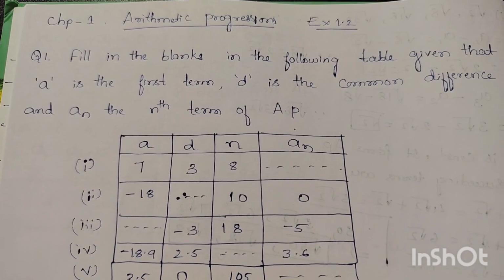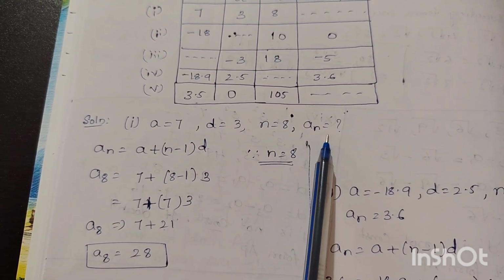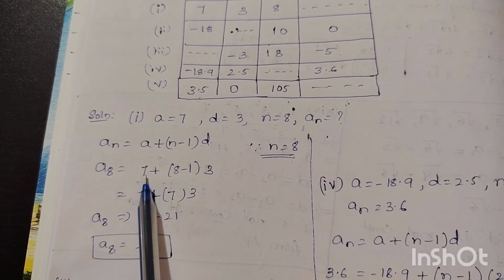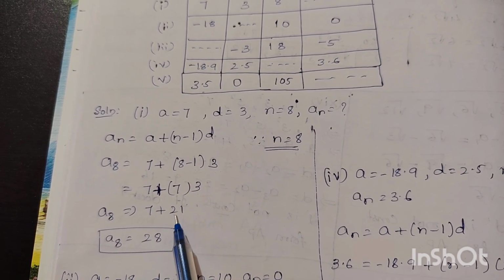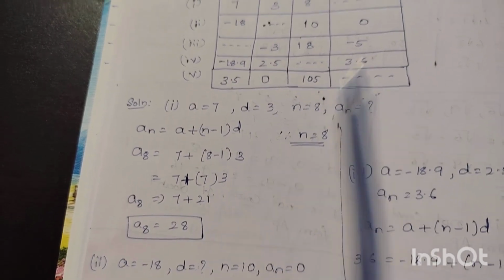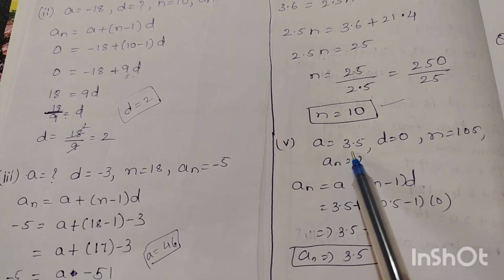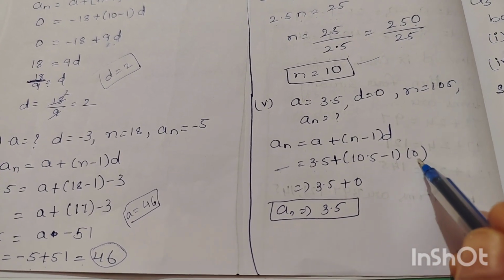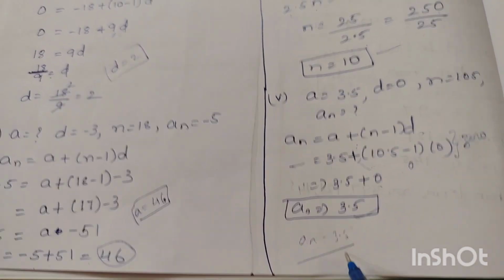Karnataka state syllabus class 10 Maths Chapter 1 | Arithmetic Progressions Exercise 1.2 Q1 Solved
Class 10 Maths Chapter 1 | Arithmetic Progressions Exercise 1.2 Q1 Solved

Learn how to quickly fill in the missing values (\(a\), \(d\), \(n\), \(a_{n}\)) in an Arithmetic Progression (AP) table. This step-by-step tutorial covers Chapter 1, Exercise 1.2, Question 1 using the standard AP formula: \(a_n = a + (n - 1)d\). Perfect for Class 10 board exam preparation and quick revision!